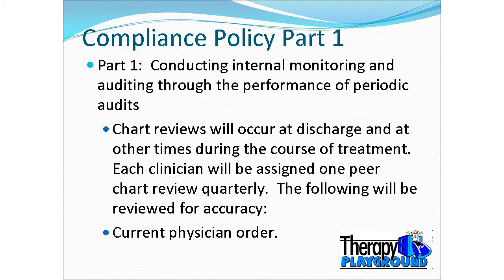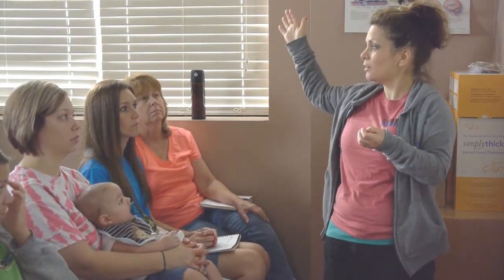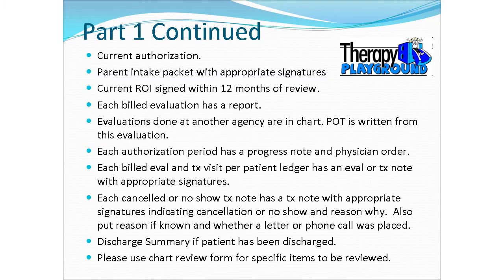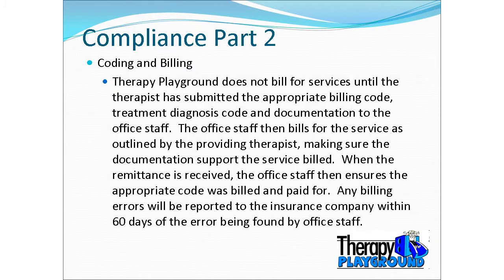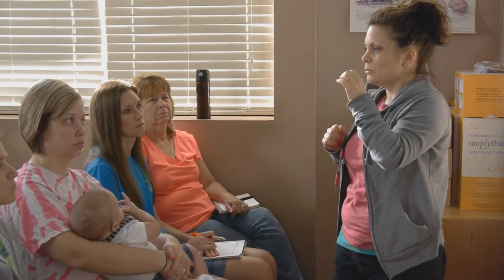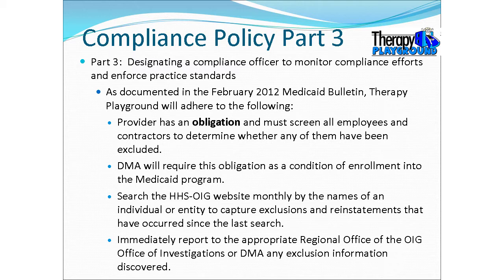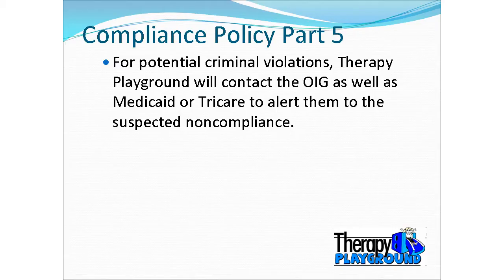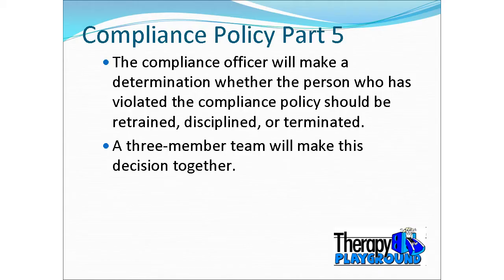Therapy fraud and compliance program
The goal of the compliance program is to provide a tool that strengthens the efforts of health care providers to prevent and reduce fraud and improper conduct.
Part 1: Conducting internal monitoring and auditing through the performance of periodic audits
Part 2:  Implementing compliance and practice standards through the development of written standards and procedures.
Part 3:  Designating a compliance officer to monitor compliance efforts and enforce practice standards
Part 4:  Conducting appropriate training and education on practice standards and procedures
Part 5:  Responding appropriately to detected violations through the investigation and allegations and the disclosure of incidents to appropriate government entities
Part 6:  Developing open lines of communication to keep practice employees updated regarding compliance activities
Part 7:  Enforcing disciplinary standards through well publicized guidelines